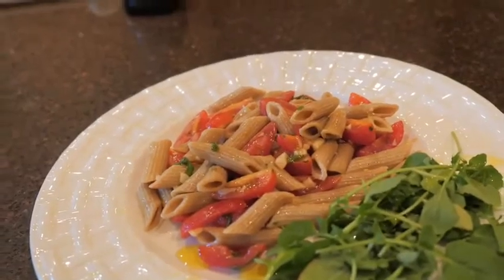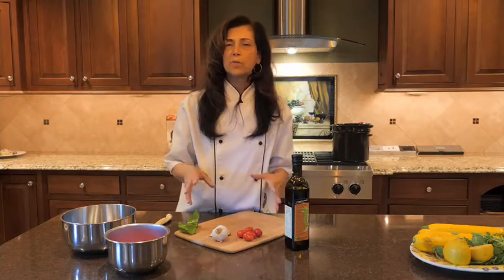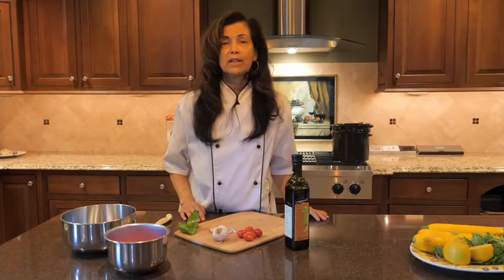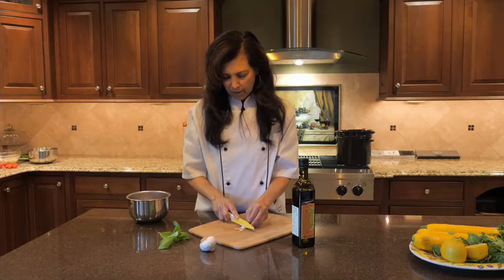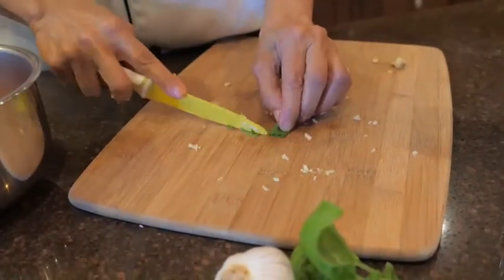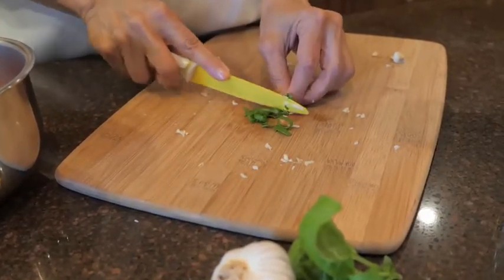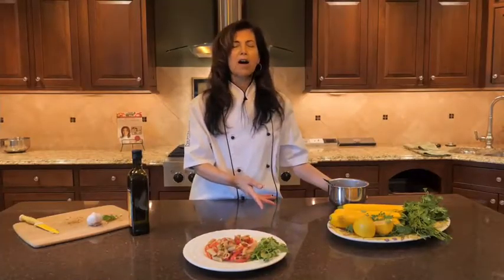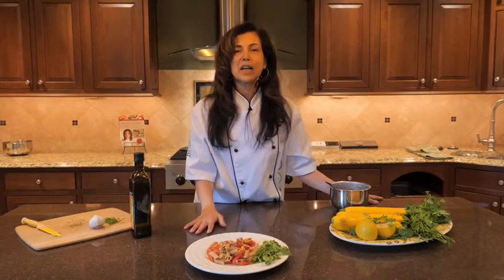A fresh tomato sauce from The Basic Art of Italian Cooking with Celebrity Chef Maria Liberati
Gourmand World Award Winning Author and Celebrity Chef Maria Liberati making an easy, tomato sauce using fresh ingredients, This is a simple,. cold pasta sauce, uncooked and makes a quick,easy and healthy meal..only a few ingredients and easy to make From the Award winning book series The Basic Art of Italian Cooking and award winning blog and The Maria Liberati Show Podcast

Step into the world of Italian culinary artistry with Celebrity Chef Maria Liberati as she unveils the secrets of crafting the perfect fresh tomato sauce. 🍅🍝 Join us in a gourmet symphony where Maria Liberati's culinary magic transforms simple ingredients into a culinary wonder. From the basics to the extraordinary, experience the elegance of Maria Liberati's tomato sauce masterpiece.

Maria Liberati Tomato Sauce
Italian Culinary Artistry
Gourmet Symphony Celebrity Chef
Celebrity Chef Magic Tomato Sauce
Fresh Tomato Sauce Masterpiece
Epicurean Elegance Maria Liberati
Culinary Wonder Tomato Sauce
Maria Liberati Culinary Showcase
Glimpse into Italy Culinary Art
Culinary Finale Tomato Sauce
Farewell Gourmet Bliss Italy
Celebrity Chef Culinary Grand Finale
Italy Culinary Grandeur
Gourmet Swan Song Fresh Tomato Sauce
Maria Liberati Fresh Tomato Sauce
Tomato Sauce Extravaganza Culinary
Culmination Gourmet Bliss Tomato Sauce
Culinary Grand Finale Maria Liberati
Italy Gourmet Swan Song Culinary
Tomato Sauce Gourmet Magic
Maria Liberati Culinary Secrets
Italian Cooking Basics Tomato Sauce
Culinary Art Fresh Tomato Sauce
Celebrity Chef Tomato Sauce Artistry
Maria Liberati Basics to Extraordinary
Tomato Sauce Culinary Journey
Gourmet Symphony Tomato Sauce
Maria Liberati Tomato Sauce Elegance
Celebrity Chef Italian Culinary Art
Fresh Tomato Sauce Symphony
Tomato Sauce Masterpiece Elegance
Culinary Artistry Italy
Maria Liberati Culinary Basics
Italy Gourmet Swan Song
Fresh Tomato Sauce Culinary Wonder

tomato sauce,fresh recipe,easy pasta recipe,easy tomato sauce,Celebrity Chef,The Basic Art of Italian Cooking,The Maria Liberati Show,Healthy pasta recipe,few ingredients recipe